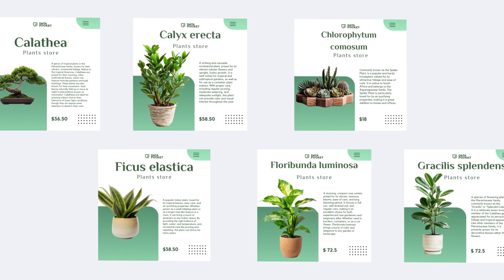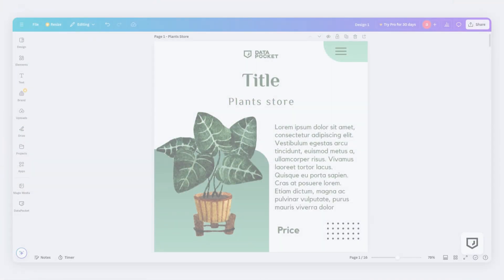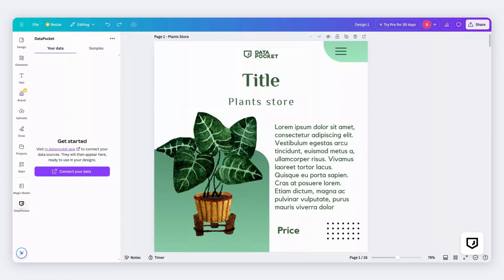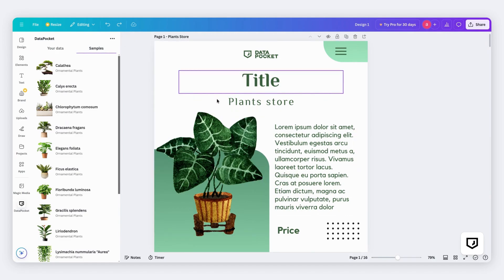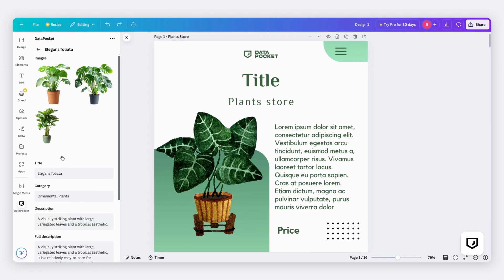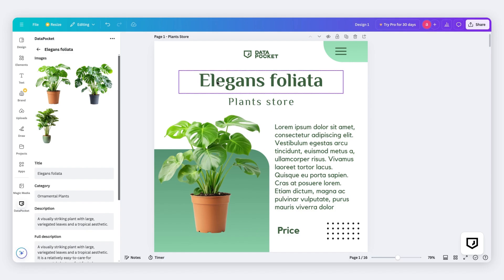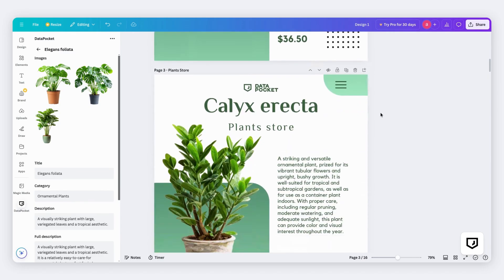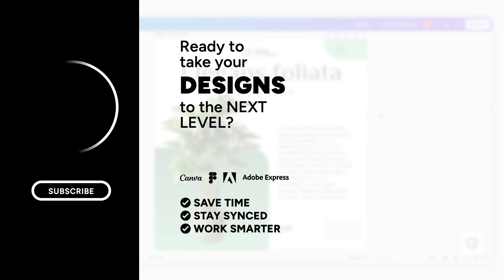How to connect real data to Canva | Save time and speed up content creation with this Canva app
🚀 Create Content Faster with Canva + Real-Time Data Integration!
Are you tired of manually updating your Canva designs with data from Shopify, WooCommerce, or Google Sheets? Say hello to DataPocket, the tool that connects your real-time data sources directly to Canva!

✨ What You'll Learn in This Video:

How to use real-data within Canva in a few simple steps.
Speed up your content creation process with live data updates
Save time, reduce errors, and streamline your workflow
🔗 Try DataPocket for Free:

🎯 Whether you're a marketer, content creator, or e-commerce business owner, this tool will transform the way you work. Create high-quality designs faster and more efficiently with real-time data integration!

💡 Features Highlighted:

Shopify to Canva: Automate the design process for product promotions
WooCommerce + Canva: Real-time e-commerce data syncing
Google Sheets Integration: Dynamic updates for your visuals